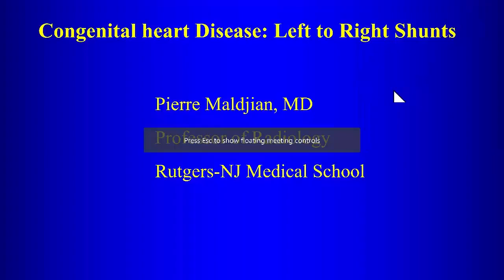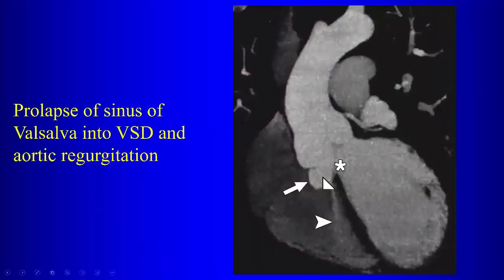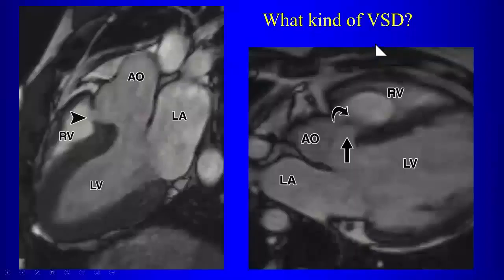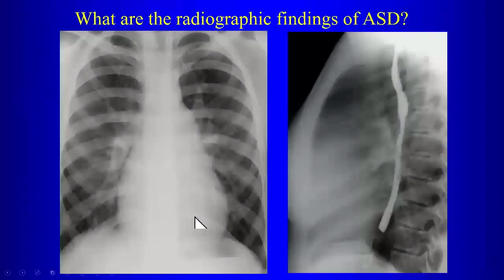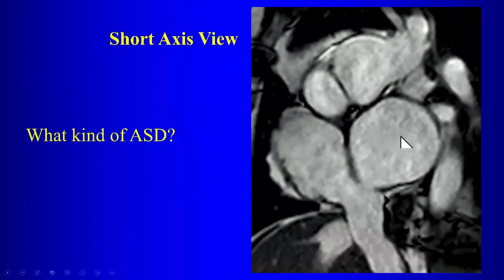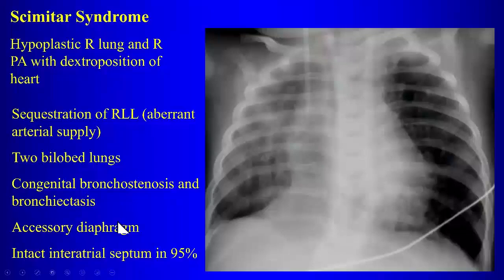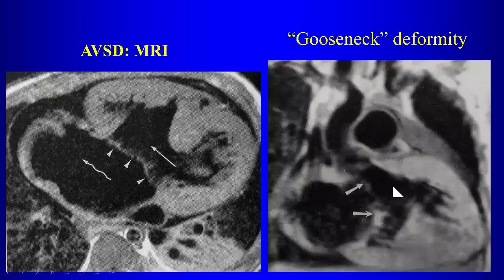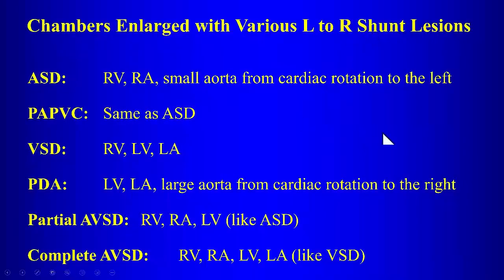16 Left to Right Shunts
Radiology of congenital heart disease: left to right shunts:
atrial septal defect, partial anomalous pulmonary venous return, ventricular septal defect, endocardial cushion defect, patent ductus arteriosus, aorticopulmonary window